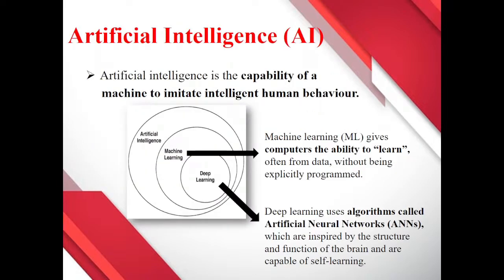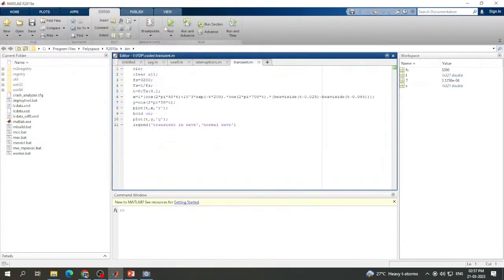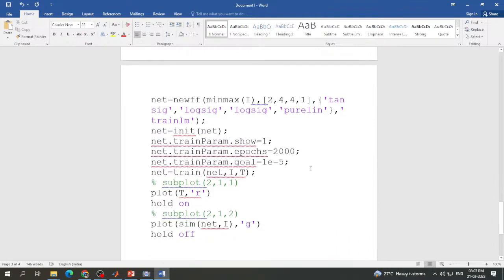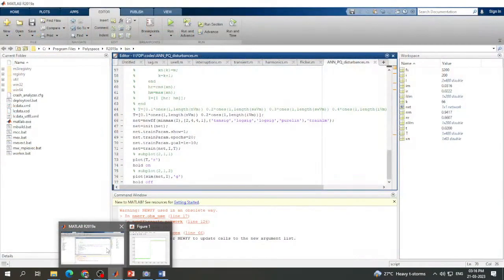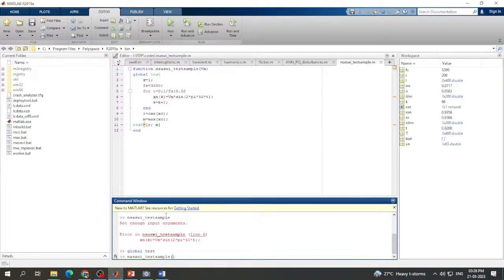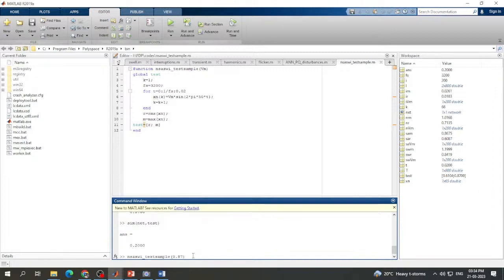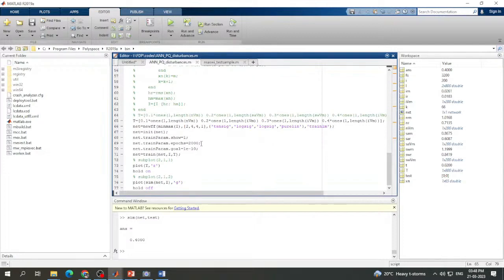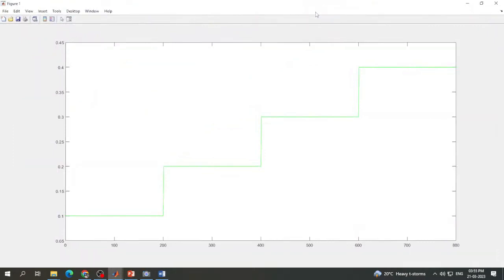Day 10 lecture session: Power Quality Disturbance classification using Artificial Intelligence- 1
ATAL- FDP (Offline Mode) Session 10 - “Power Quality Disturbances in Smart Distribution Grid: Theories, Concepts and Solutions”
The Session is deliberated by Amitabha Majumder, M.Tech scholar, NIT Agartala on Power Quality Disturbance classification using Artificial Intelligence- 1.